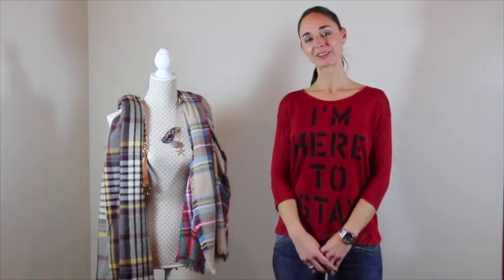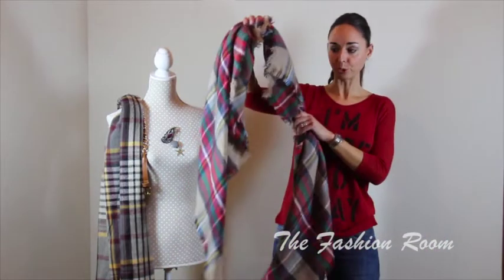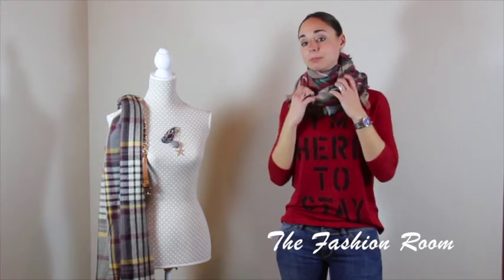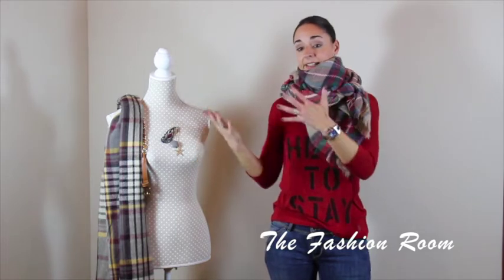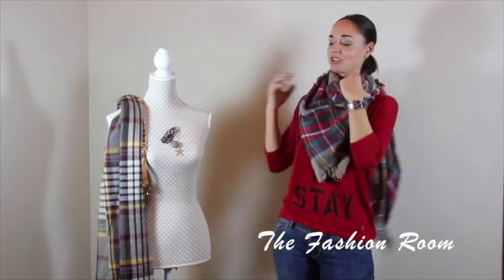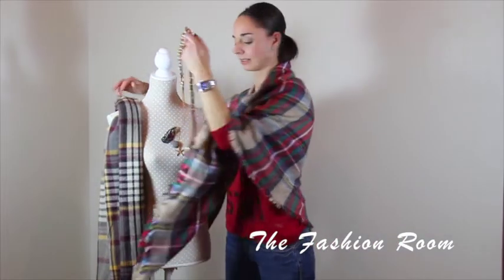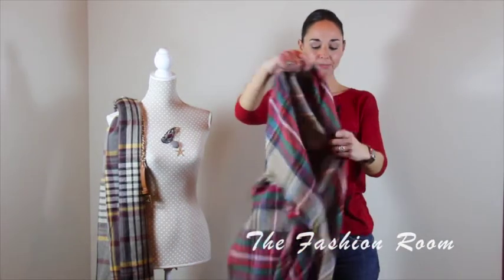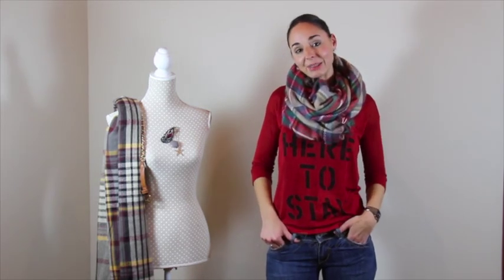Is your blanket scarf square or rectangular?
Another tutorial showing you even more ways of wearing your blanket scarf depending on wether yours is square or rectangular.